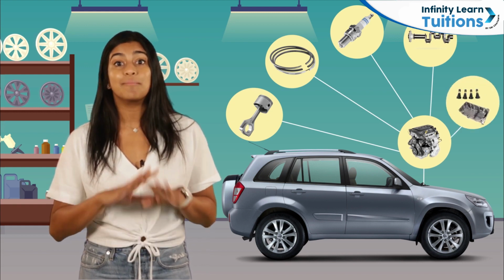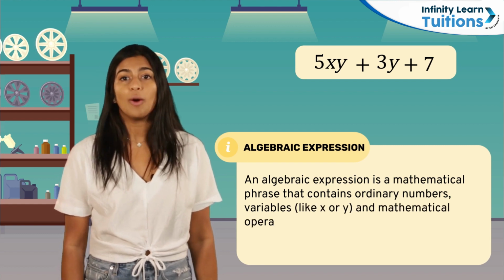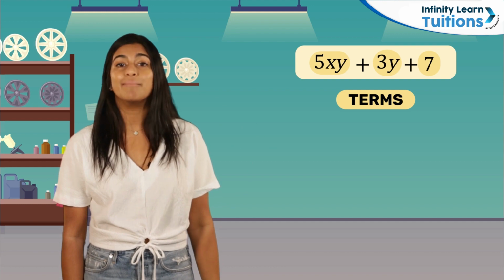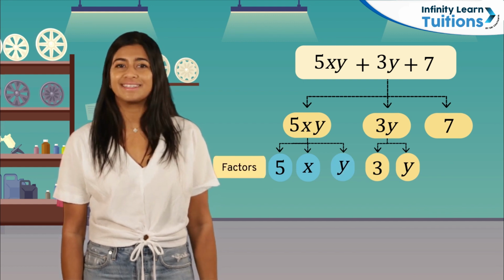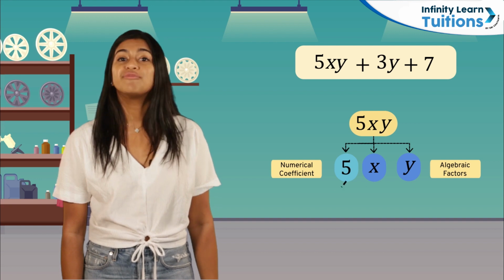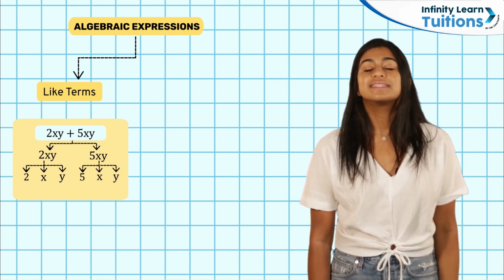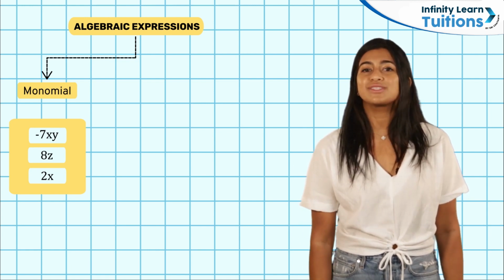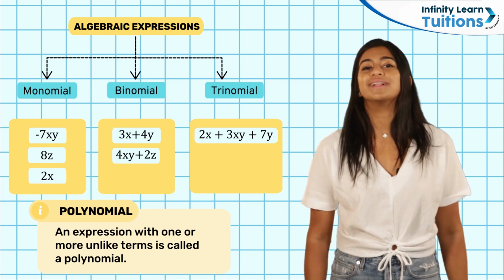What are Algebraic Expressions? - Grade 7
While there are no specific “formulas” for algebraic expressions, there are some common structures and operations involved. Here are a few key concepts related to algebraic expressions:

Variables: Variables are symbols (usually represented by letters) that represent unknown quantities or values that can vary. For example, “x,” “y,” and “z” are common variables used in algebraic expressions.
Constants: Constants are fixed values that do not change. They can be numerical values, such as 2 or -5, or algebraic constants like π.
Coefficients: Coefficients are the numerical factors that multiply variables in an algebraic expression. For example, in the expression 3x^2, the coefficient is 3.
Terms: Terms are the building blocks of algebraic expressions. They can be single variables, constants, or combinations of both with operators. For example, in the expression 2x2 + 5xy – 3, the terms are 2x2, 5xy, and -3.
Operations: Algebraic expressions involve various mathematical operations, including addition, subtraction, multiplication, and division. These operations are used to combine terms, simplify expressions, or solve equations.
Exponents: Exponents are used to represent repeated multiplication or the power to which a term is raised. For example, x2 represents x multiplied by itself.
While there are no specific “formulas” for algebraic expressions, these concepts provide a foundation for working with and manipulating algebraic expressions. By understanding these principles, you can simplify expressions, solve equations, and perform various algebraic operations effectively.